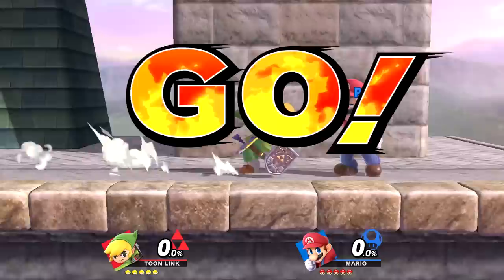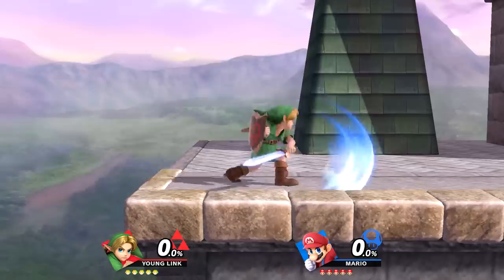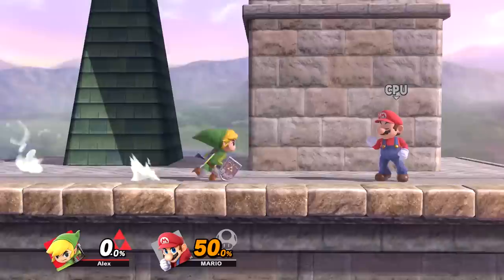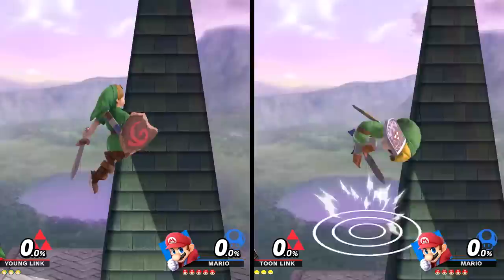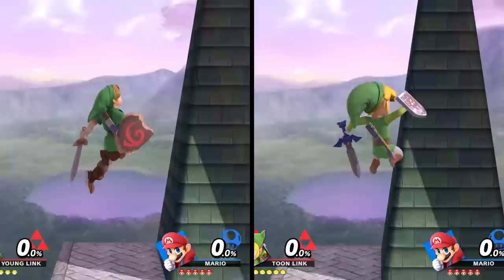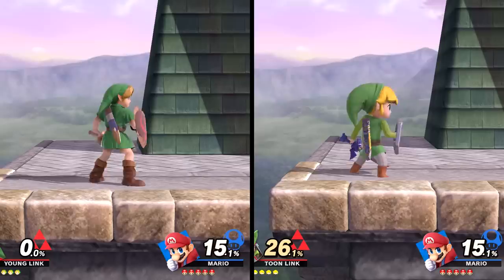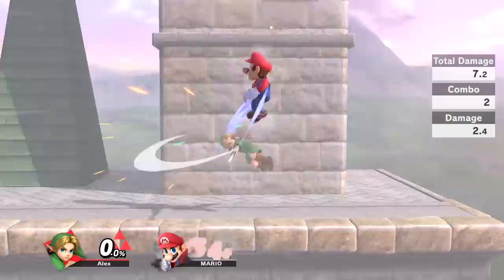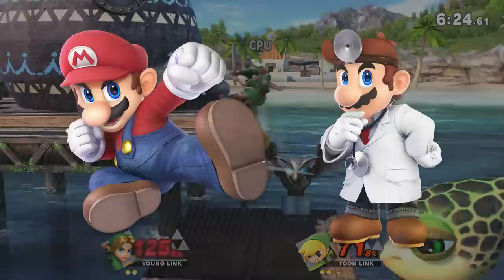What's the Difference between Young Link and Toon Link? (SSBU)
I often see people question if there are any real differences between Young Link and Toon Link.
I explore some of the gameplay differences between these two Links in this video.

There are even more differences that I'm aware of, but I decided to keep the video short and sweet. Maybe I'll go more in-depth if I do more of these videos!

The intro and endcard music made by my good friend Will (Liam Solas)!

Some of the songs used in this video are owned by Nintendo.
Tracklist:

House (The Legend of Zelda: Ocarina of Time)
Kokiri Forest (The Legend of Zelda: Ocarina of Time)
Lost Woods (The Legend of Zelda: Ocarina of Time)
Title Theme (The Legend of Zelda: Ocarina of Time)
Dragon Roost Island (The Legend of Zelda: The Wind Waker)
Outset Island (The Legend of Zelda: The Wind Waker)
Windfall Island (The Legend of Zelda: The Wind Waker)